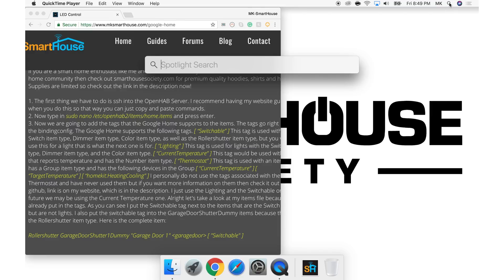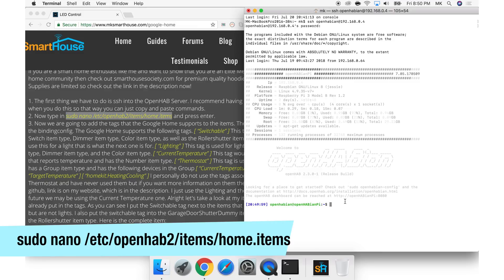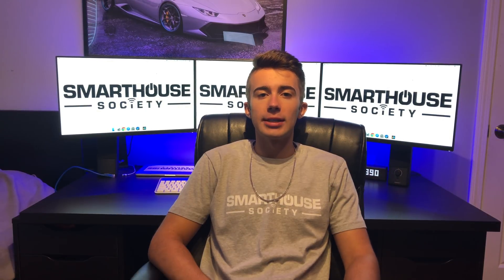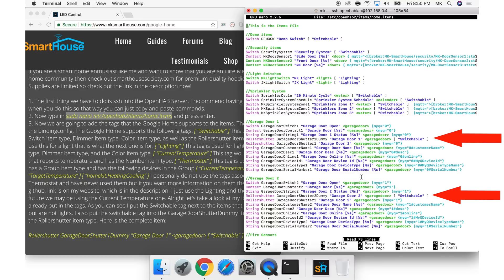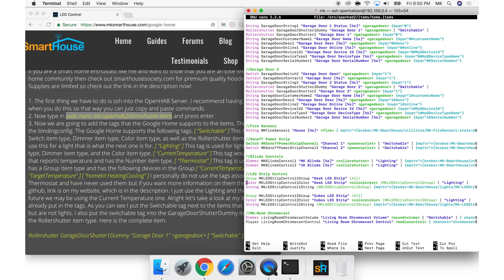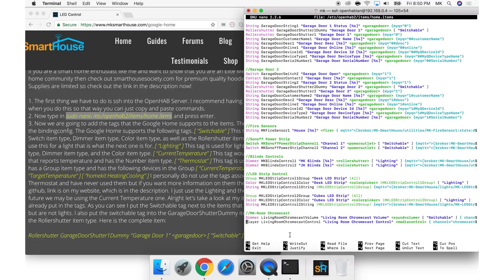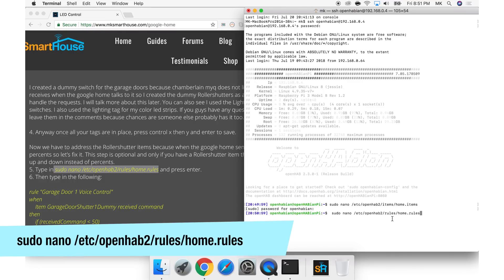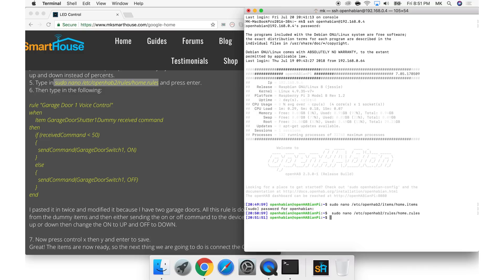Complete Guide Connect Google Home (Ok Google) To OpenHAB 2: Official OpenHAB Action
In this video I will show you how to connect or setup a Google Home (Ok Google) with OpenHAB 2. I will be connecting my Google Home Mini to OpenHAB 2 but the same process can be used for other Google Home devices. We will also be implementing a rule that will control my garage door which is a rollershutter item type. The google home will also control my sprinkler system, lights, LED Strips and blinds!

★★SmartHouse Society★★
Show that you are an Elite Member of the smart home community:

★★GUIDE IN WRITTEN FORM★★
Complete Guide To Google Home and OpenHAB 2:

Phone 1
Phone 2
SD Card Reader

Snap: mksmarthouse

★★Mailbox★★
MK-SmartHouse
285 Berlin Turnpike, Suite 152